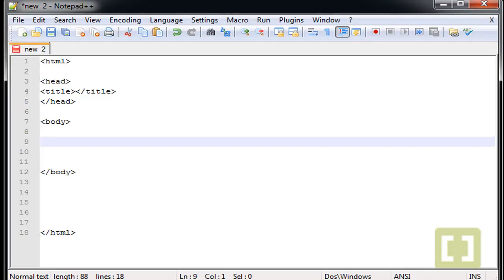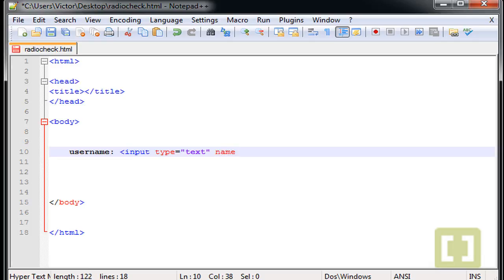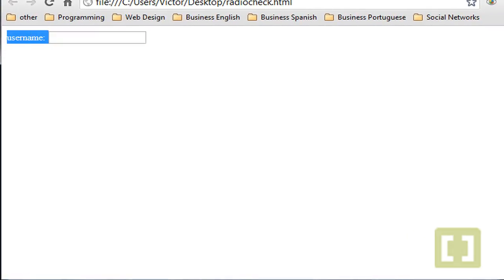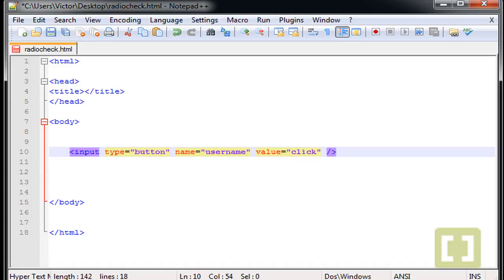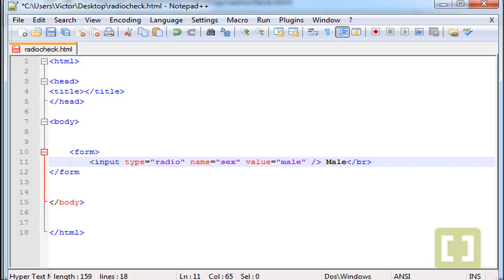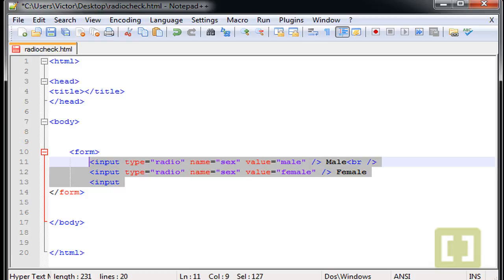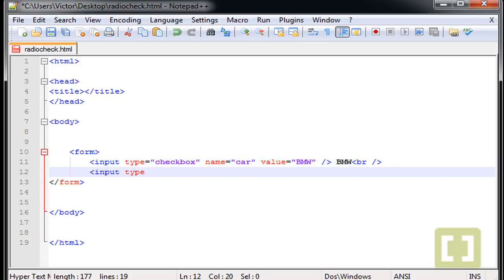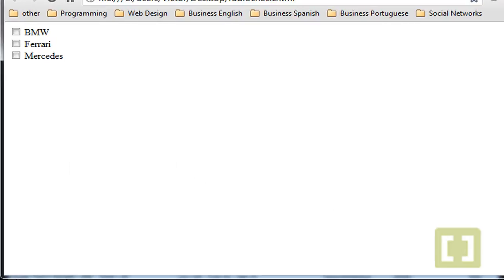021 Radio Button and Checkbox